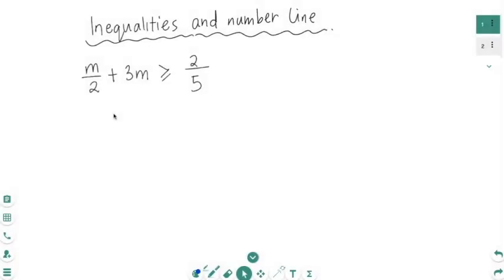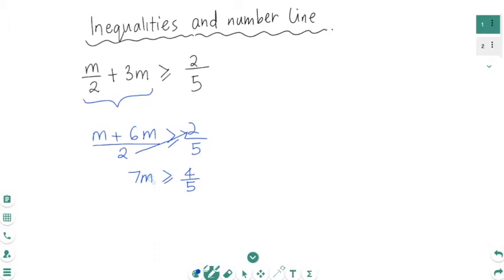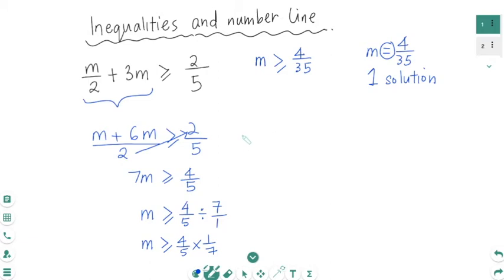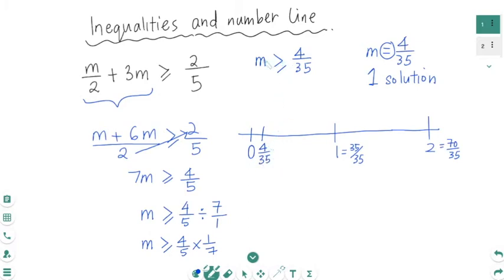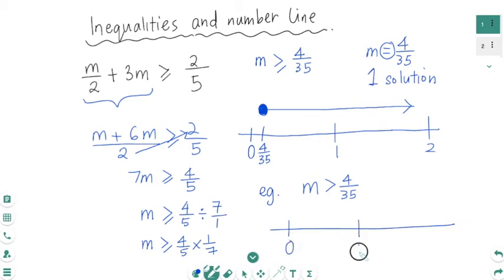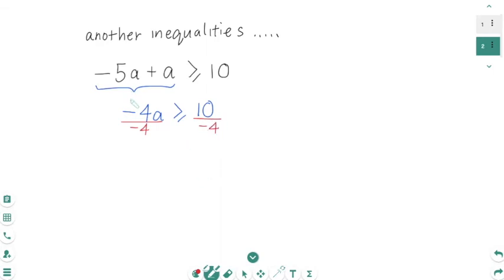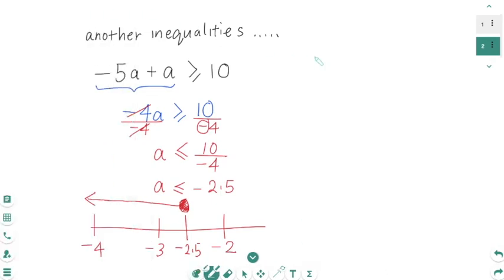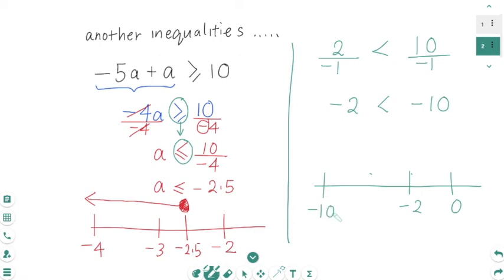Inequalities vs Equations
The difference between inequalities and equations is that.